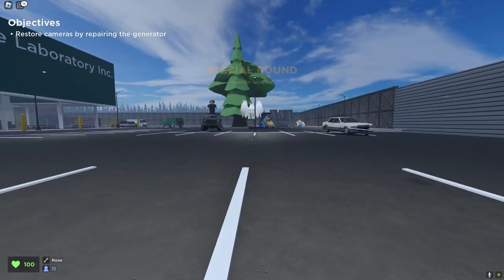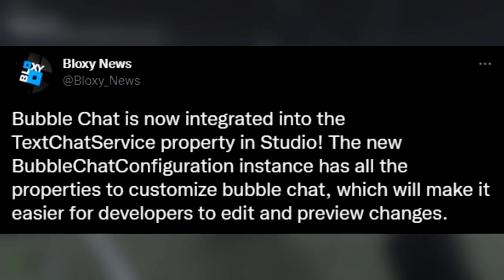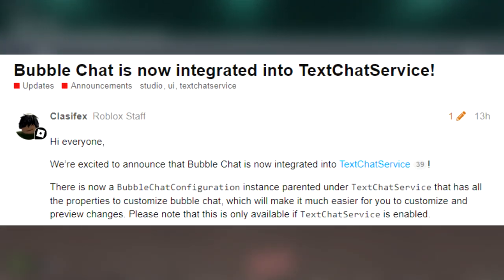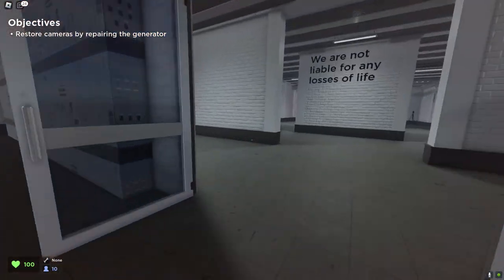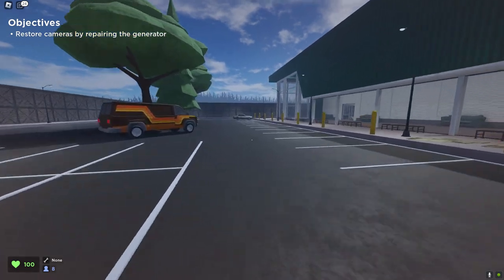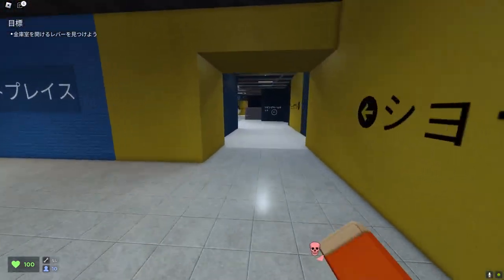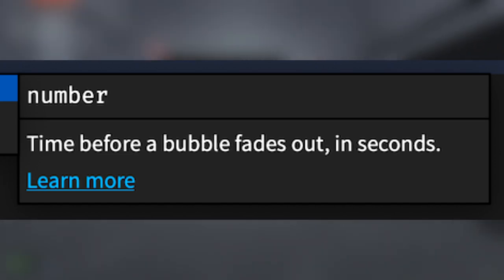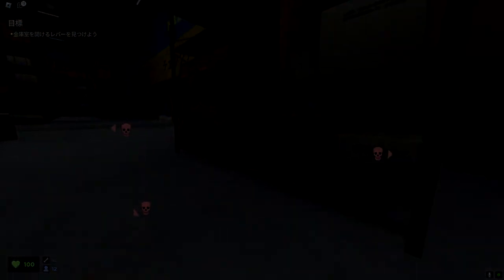Roblox Custom Chat Bubble Update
Roblox added a customized bubble chat feature for developers...
OPEN! IMPORTANT!